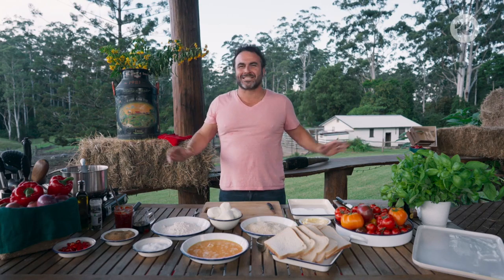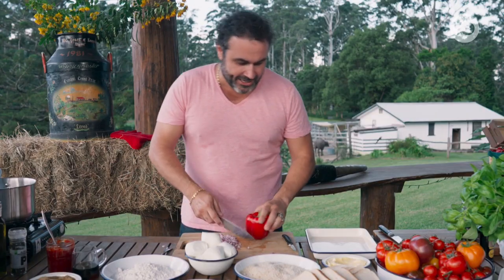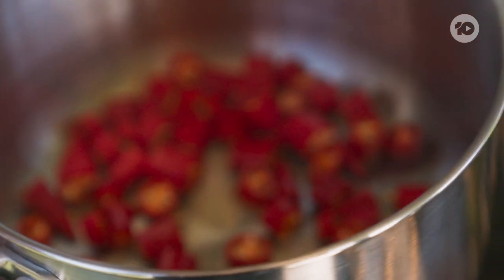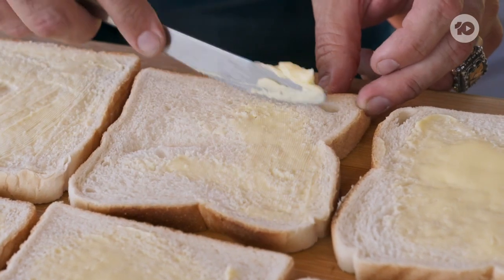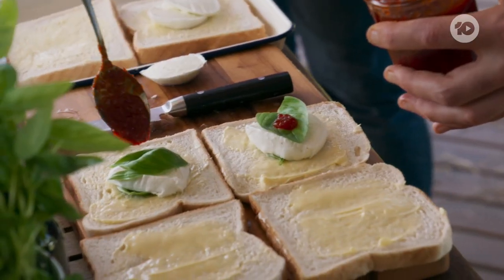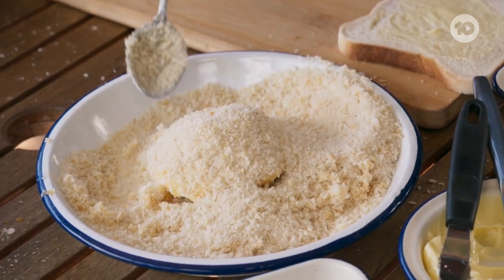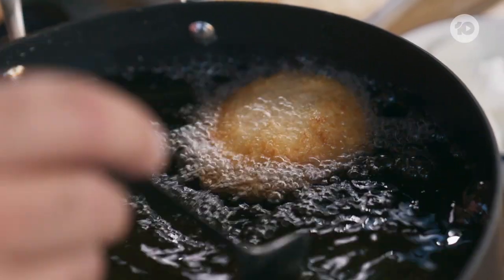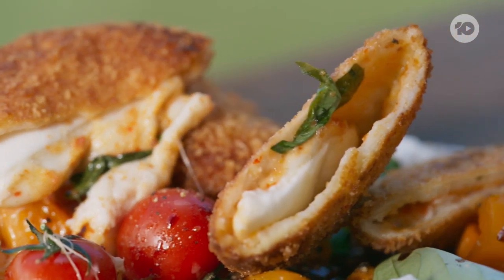How To Make Crumbed Buffalo Mozzarella Pockets | The Living Room | Channel 10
Dr Chris joins Miguel to make these delicious mozzarella pockets served with a yummy chilli jam dipping sauce.

The Living Room - 2022 - Episode 19

Welcome to The Living Room - take a seat on the couch with Amanda Keller, Barry "Baz" Du Bois, Dr Chris Brown and Miguel Maestre. The Living Room is home to inspiring stories, tasty recipes, impressive renovations, DIY tips and guaranteed laughs along the way.

Want to watch full episodes? Tune in to The Living Room 7.30 Fridays on 10, or catch up on 10 play

Thank gosh it's Friday!

10 play - the home of on demand free entertainment from Channel 10